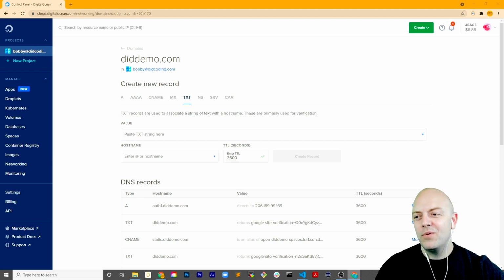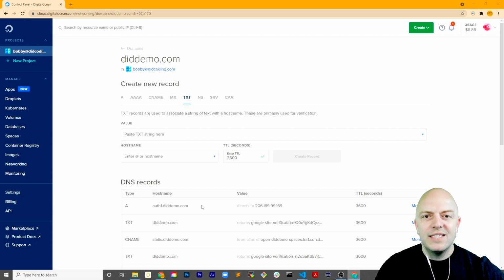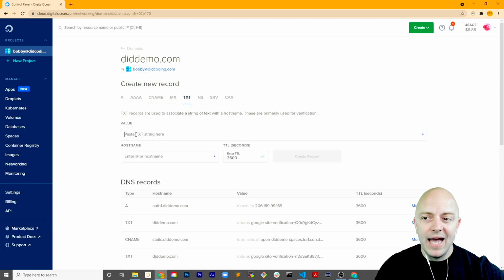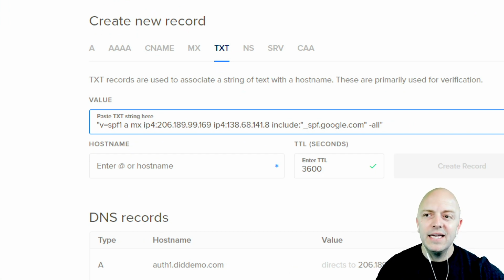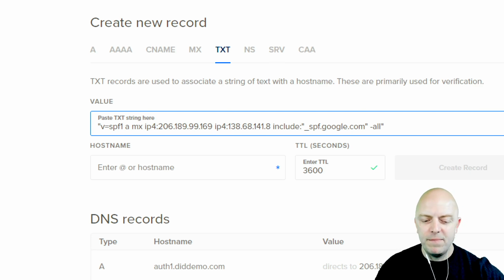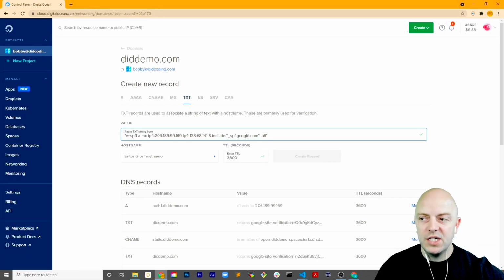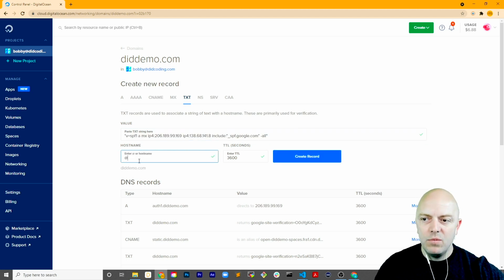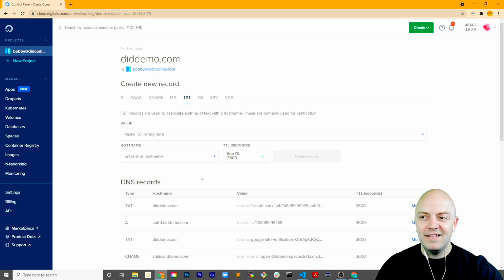How To Add Two IP Addresses To An SPF Record?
In this tutorial, you will learn to add two IP addresses to an SPF record.
A Sender Policy Framework record (SPF) is a Domain Name Service (DNS) record that identifies
the mail servers that can send mail on behalf of your domain. This is important as most dodgy
email spammers send mail from their mail server & with forged 'From addresses' at your domain.
We call this a fake sender address. This can cause a whole plethora of problems for those
whose address has been abused. An SPF record stops this as recipients can refer to the SPF
to check if the sender is an authorized mail server.

Adding an SPF record to Digital Ocean is no more difficult than adding an MX or A record. You
Can easily add more than one IP address to your SPF record - this is especially useful if you
have numerous subdomains i.e. mysite.com (IP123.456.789) and demo.mysite.com (IP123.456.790).

It is important that all applicable IP addresses have an A record! You can then create a new SPF record using:
v=spf1 a mix ip4:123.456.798 ip4:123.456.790 include:"your mail server" -all